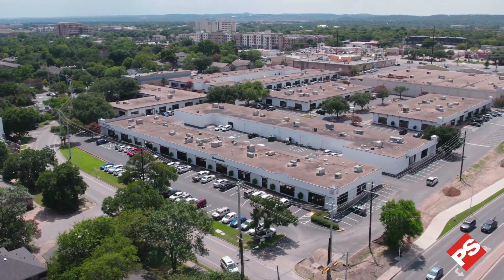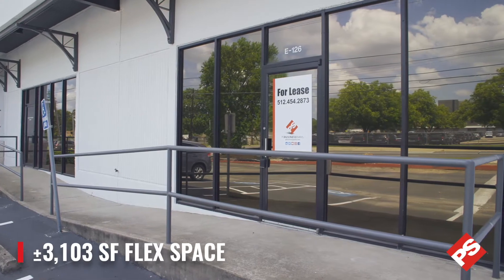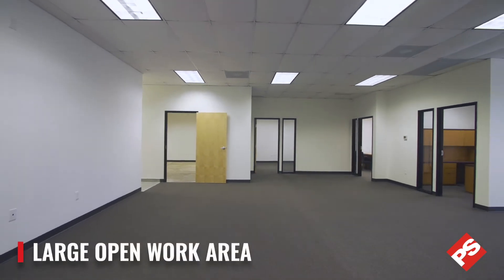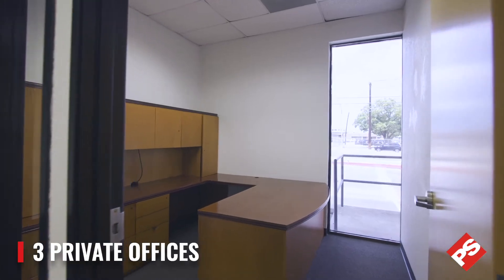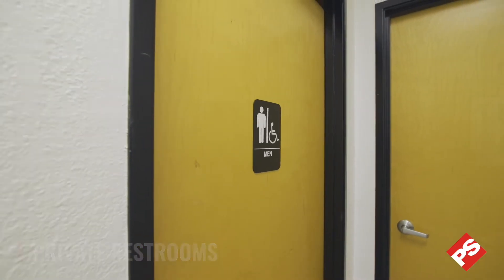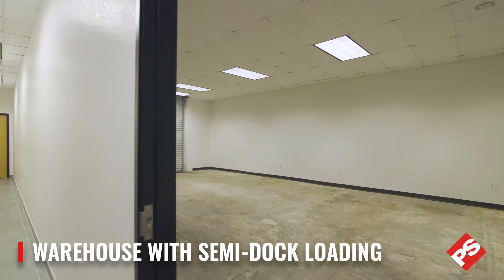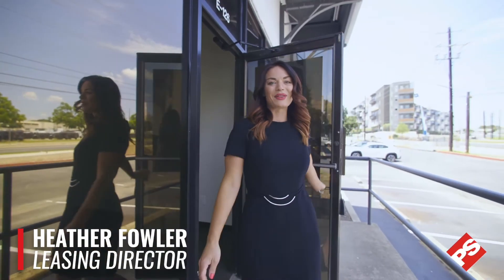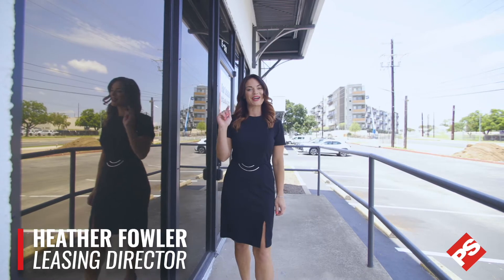Property Tour - 5555 N Lamar Blvd, Suite E126 - Austin, TX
3,103 SF Flex Space
5555 N Lamar Blvd, Suite E126  I  Austin, TX

Lamar Business Park is a 200,000 SF business park located in Central Austin. This commercial real estate property is comprised of a variety of small office and office/warehouse suites to meet a business’ current and future needs.